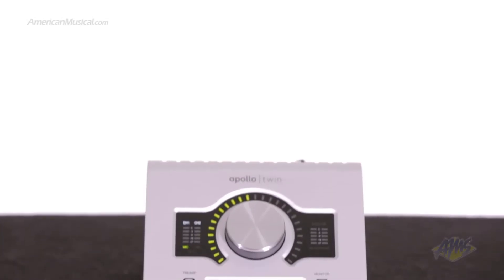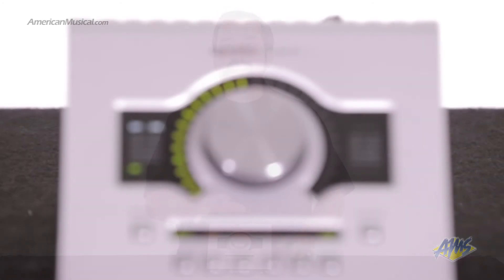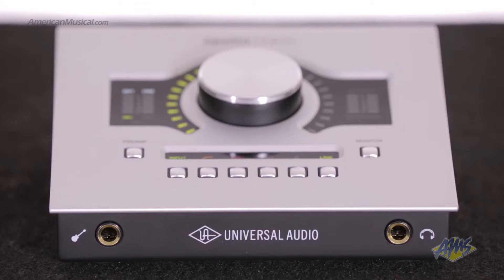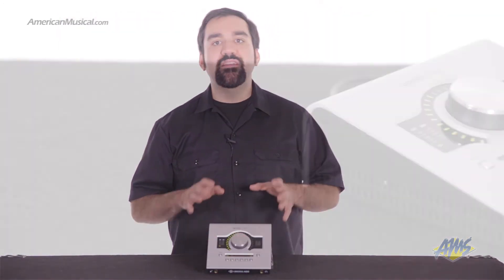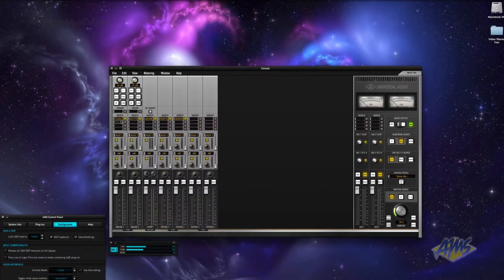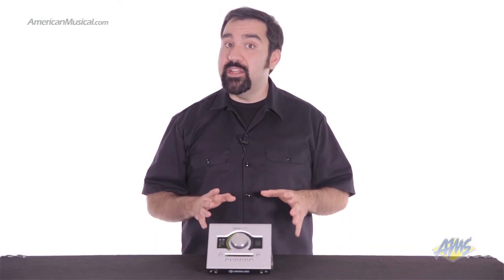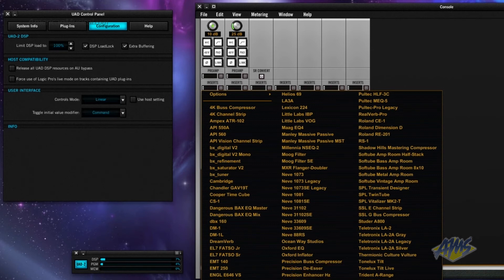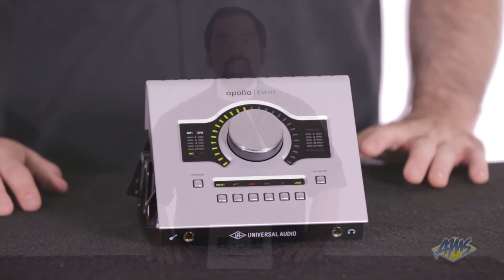Universal Audio Apollo Twin Audio Interface - Universal Audio Apollo Twin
Universal Audio’s Apollo Twin offers realtime UAD processing , 24-bit/192k resolution, and breakthrough Unison mic preamp technology to delivers indistinguishable mic preamp emulations. The bi-directional control and the hardware/software  interplay allows for automatic adjustments in impedance, analog gain structure (headroom) and behavior to suit the target preamp model. The Apollo Twin offers processing that complements both tracking and mixing.

See more details on the Universal Audio Apollo Twin and other great gear from Universal Audio